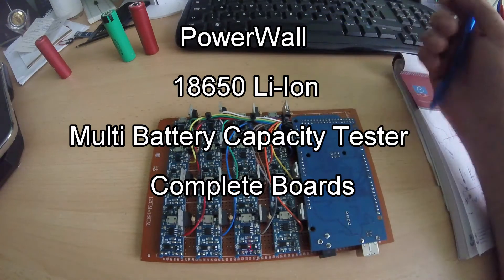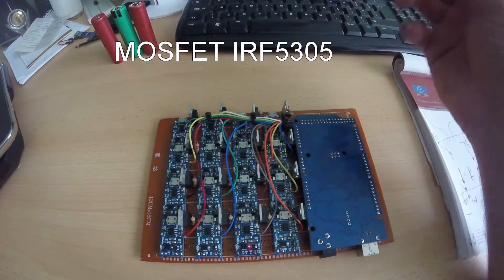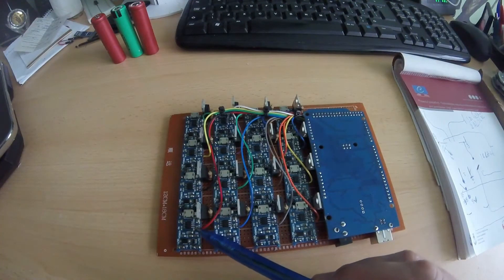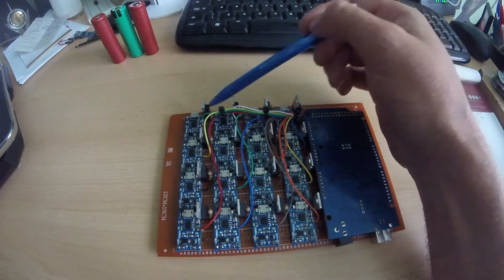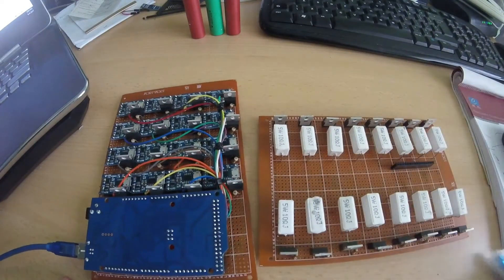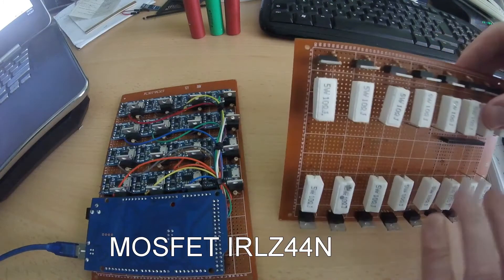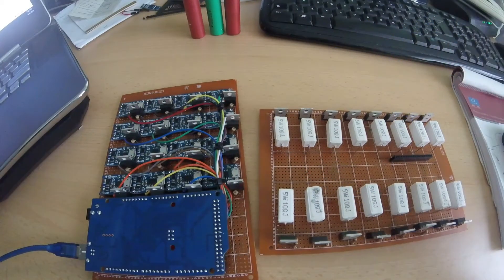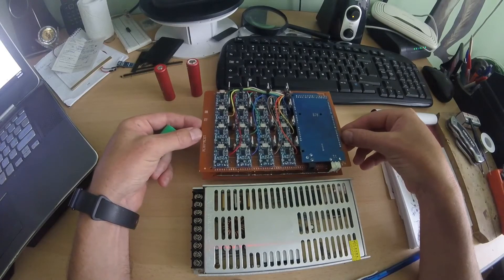#4 18650 Li-Ion Multi Battery Capacity Tester Completed Boards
Project: DIY PowerWall
EP4:  Multi Battery Capacity Tester - Completed Boards